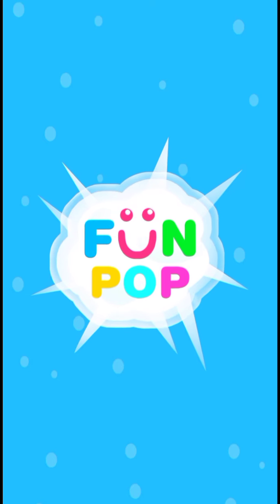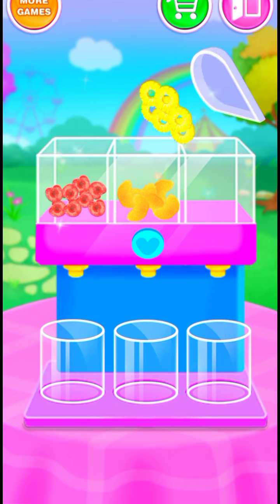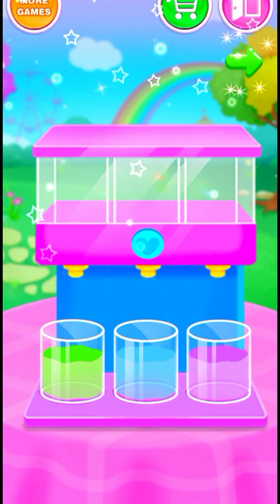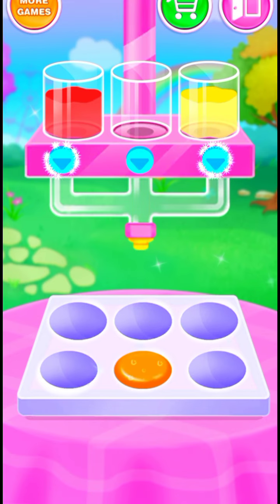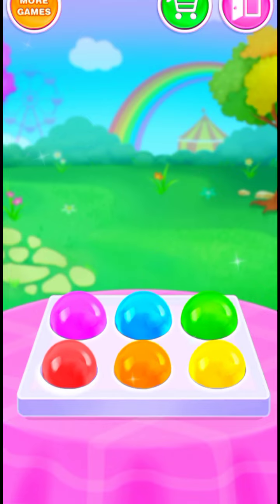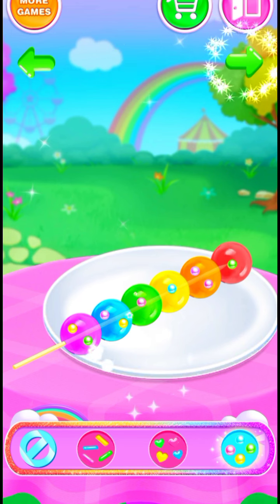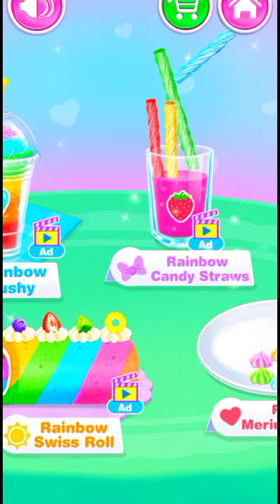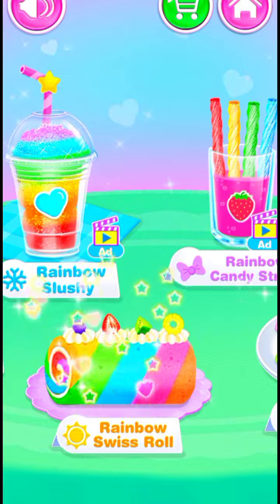Game Masak Memasak ASMR jelly Rainbow desserts